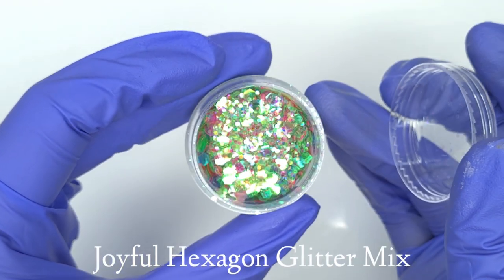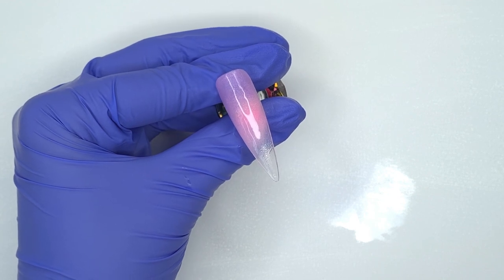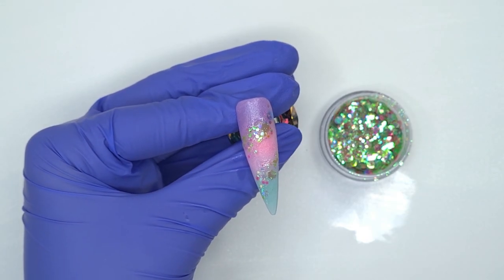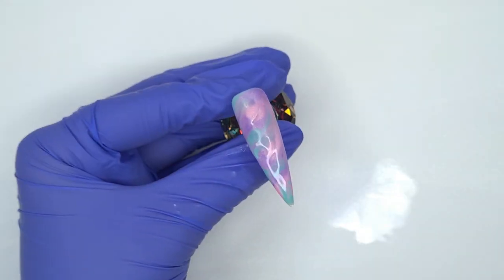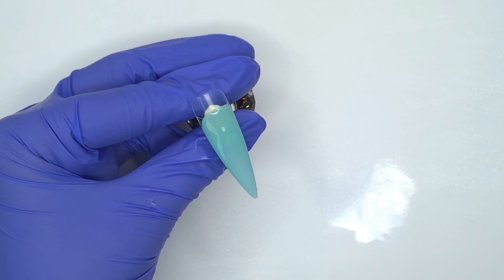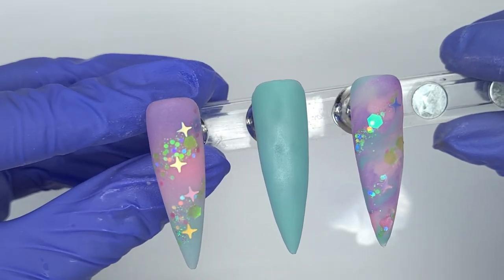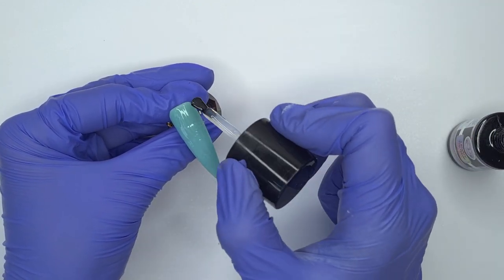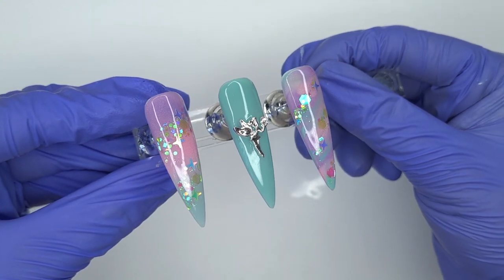Tinkerbell Acrylic Nails! How To Apply Nail Charms To Acrylic Nails.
Hey Everyone!

In today's video I will be doing a Tinkerbell Inspired acrylic design using a variety of nail art from Charlie's nail art supplies!
I will also be explaining how I apply the Charlie's nail art metal charms to an acrylic nail!

Today I have used:
- Joyful Hexagon Glitter
- Iridescent AB Long Stars
- Tinkerbell Fairy Metal Nail Art Charm

Don't forget you can save 10% with code EMYT10

Amanda (Enchanted Nails By Amanda)
xox